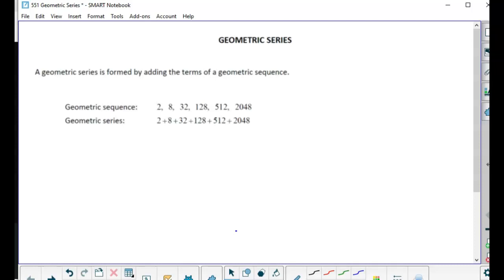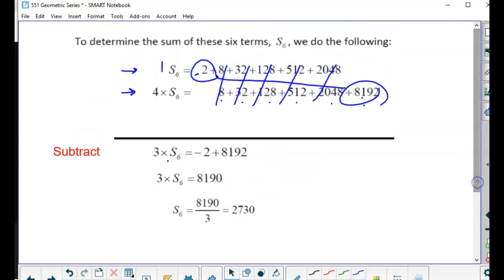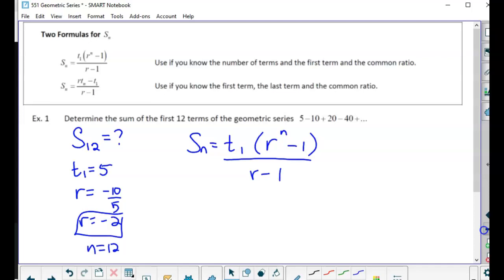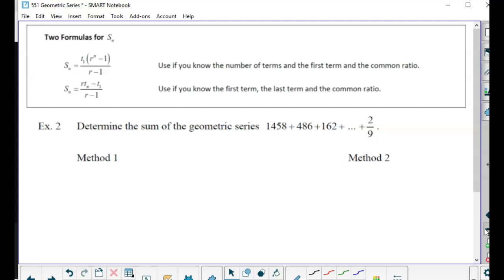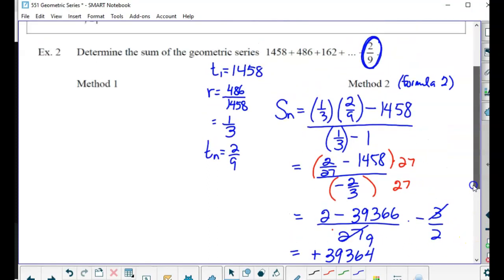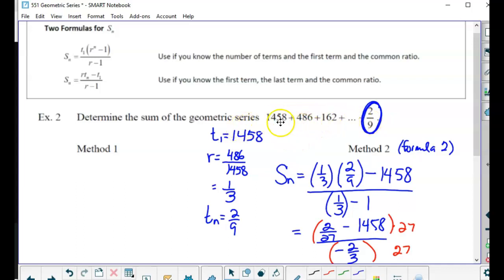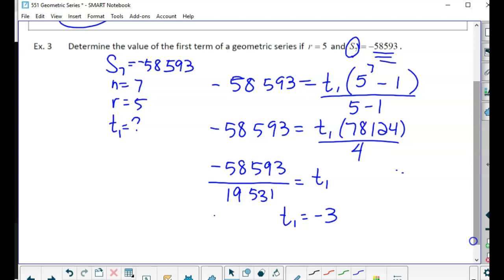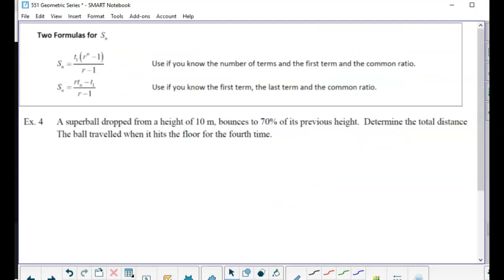551 Geometric Series